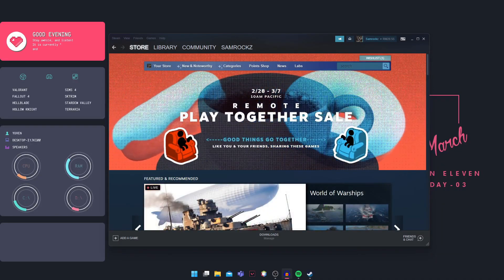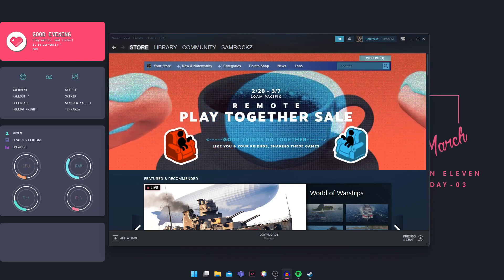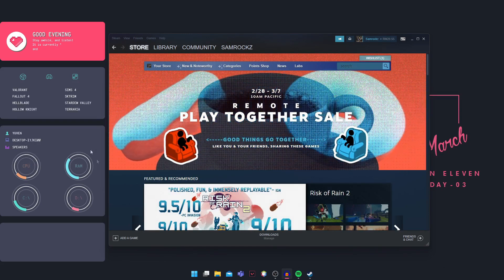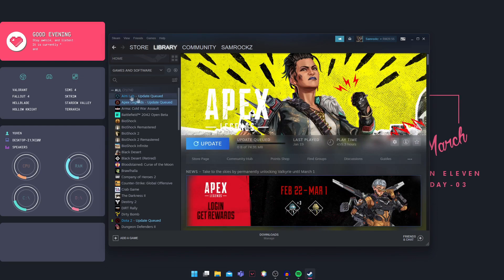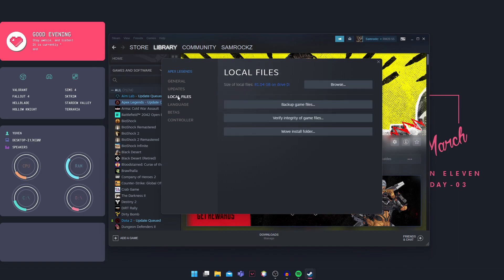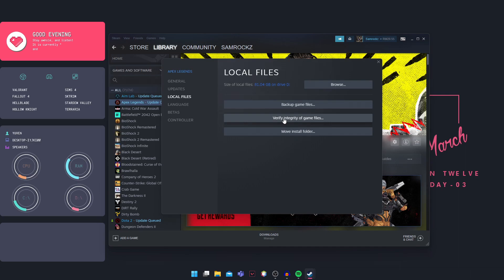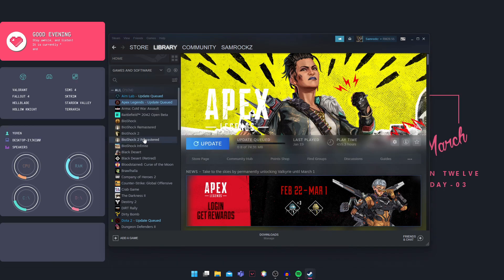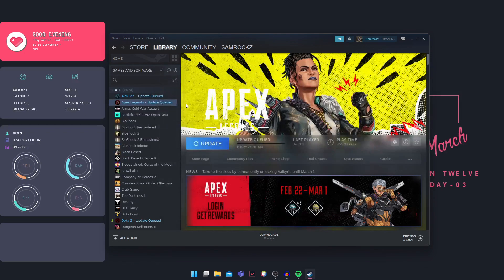How to fix ELDEN RING White Screen or Crash Problem | Fast & Easy